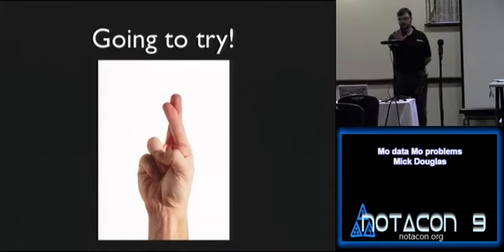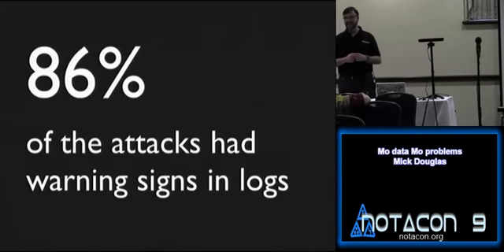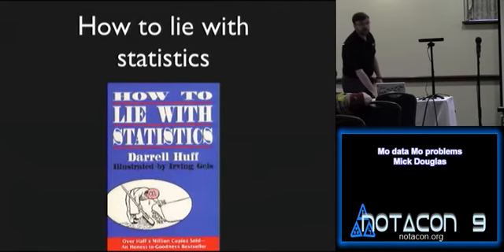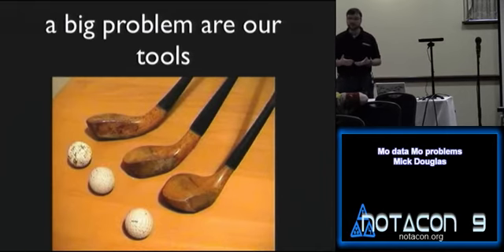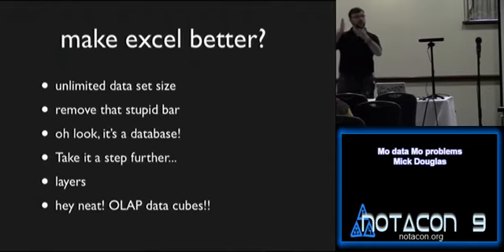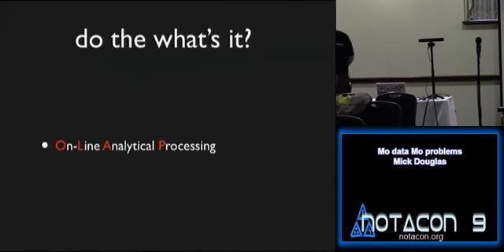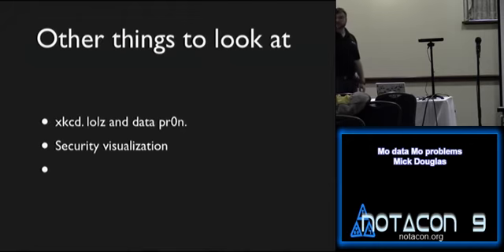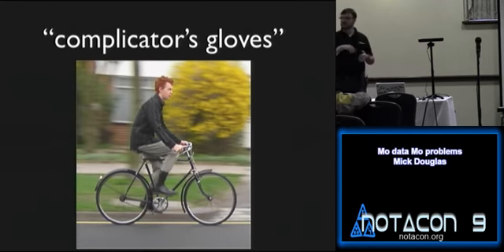NOTACON 9: Mo data? Mo problems! (EN)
Speaker: Mick Douglas

Do you run find yourself drowning in the explosive growth in data, logs, and other sources of information? People simply are not able to keep up — or are we? This talk will focus on using "smart stats" and other innovative data visualization tools. Various tools and techniques will be discussed, culminating in the use of a microsoft kinect to explore and interact with relationships inside data cubes.